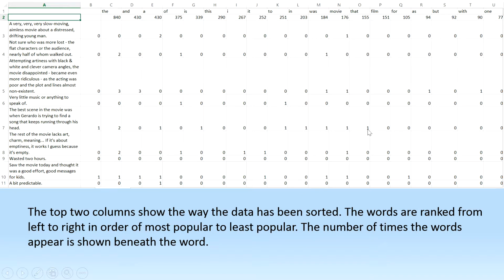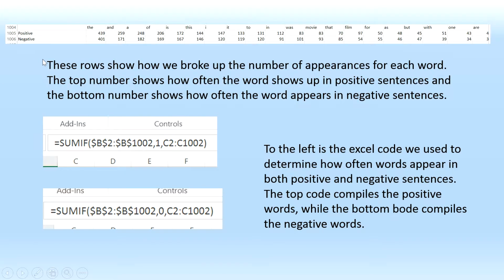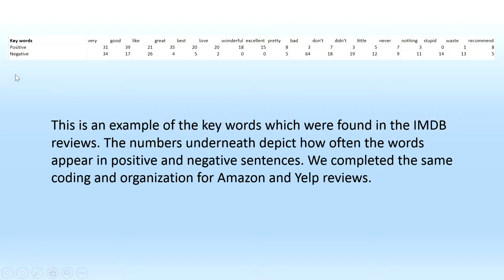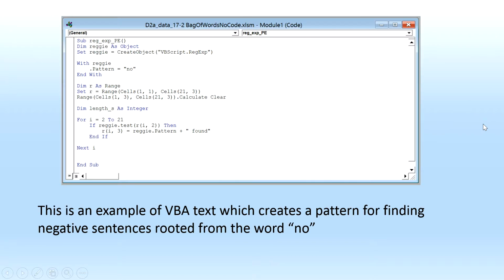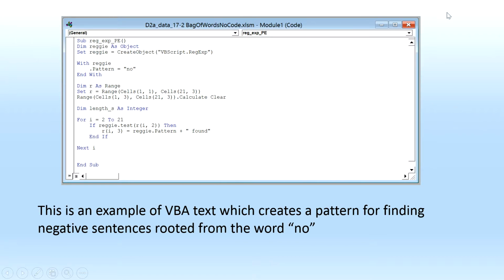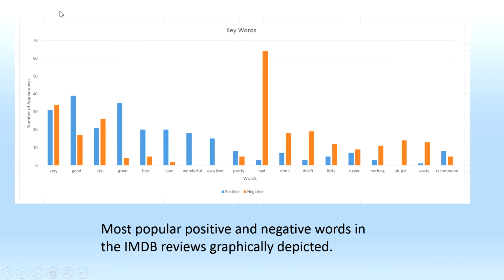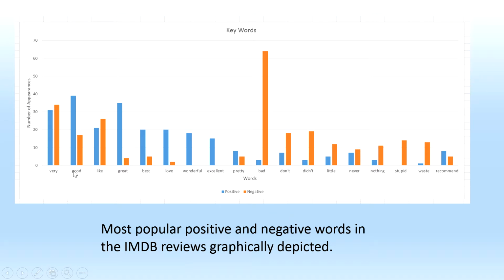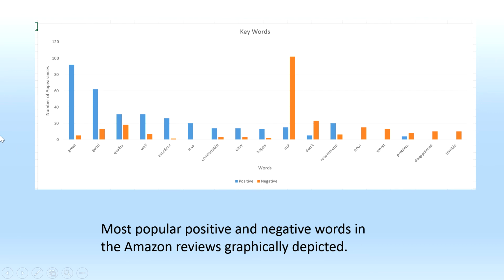SE 370 Deliverable 2a : CDT Allen & CDT Henderson